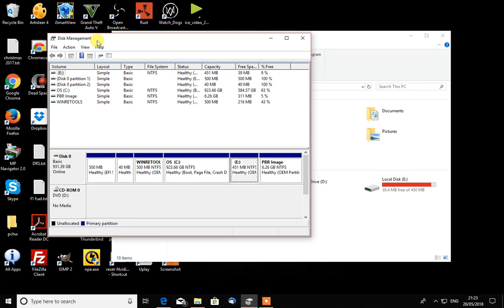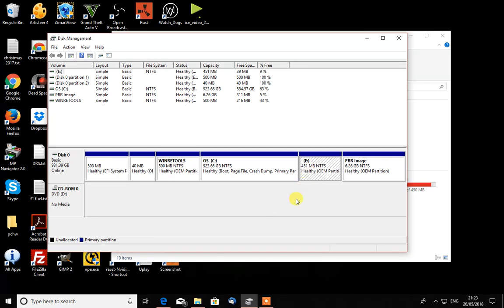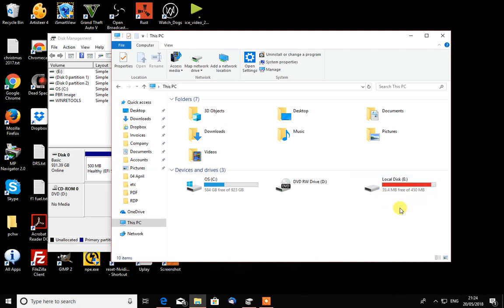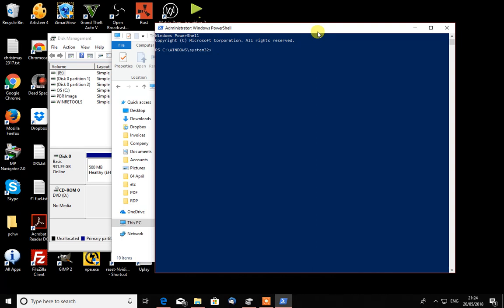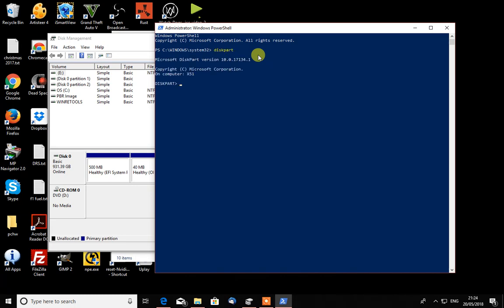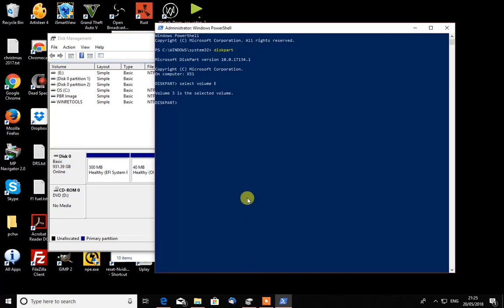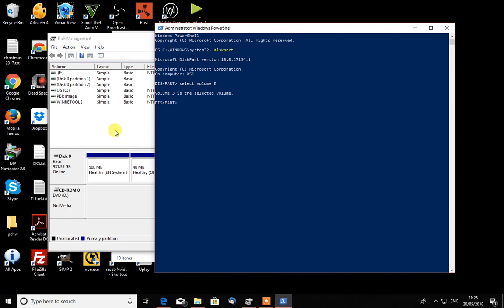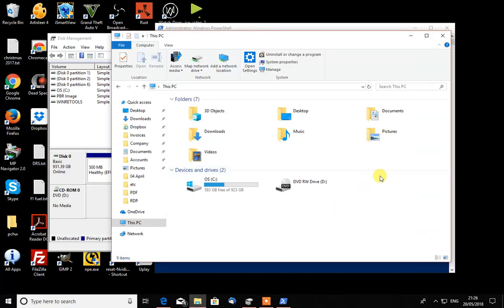Windows 10 - Low Disk Warning following update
After installing a Windows 10 Update you find your computer suddenly complaining of low disk space on a drive you may not have realised you actually have.  Here is how to make the problem go away.

Oh, by the way, typing exit will end diskpart and exit again will quit out of PowerShell.